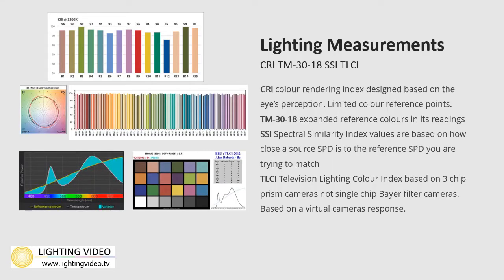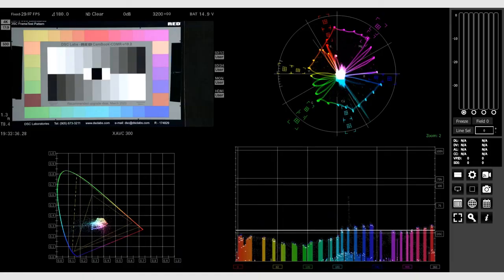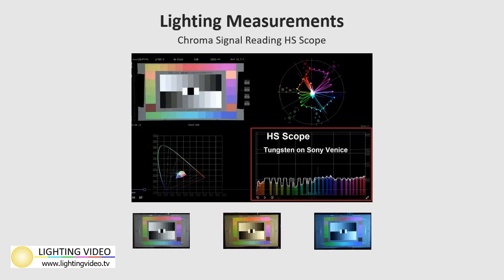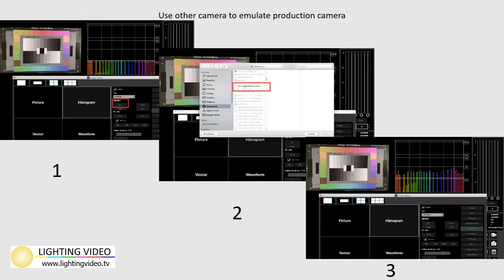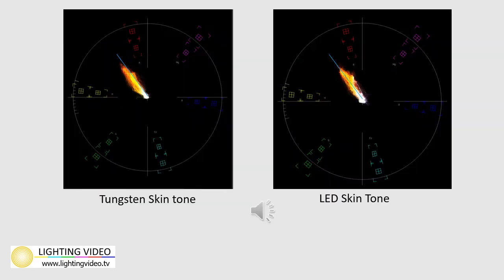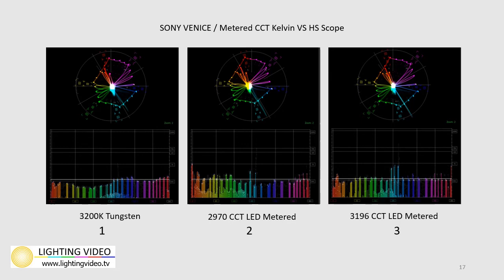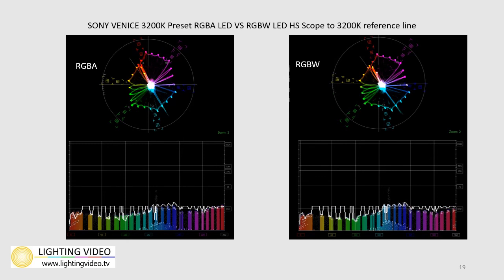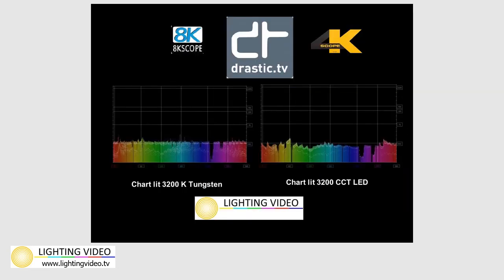Use the HS Scope to calibrate LED lights to the camera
This presentation shows how the HS Scope uses the camera's electronic chroma signal as a guide for calibrating LED lights to get accurate colour reproduction on the different cameras you use. The HS Scope reads the camera's actual electronic chroma signal as a reference. This means LED lights can be calibrated to the camera's actual colour response to a light's spectral output thus giving the camera accurate colour reproduction.